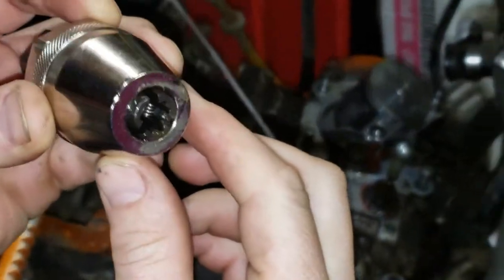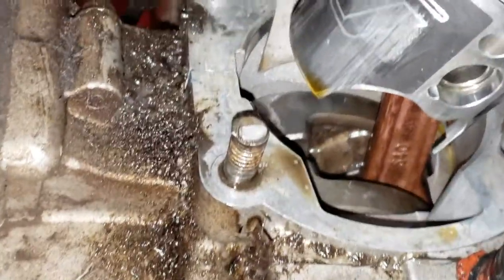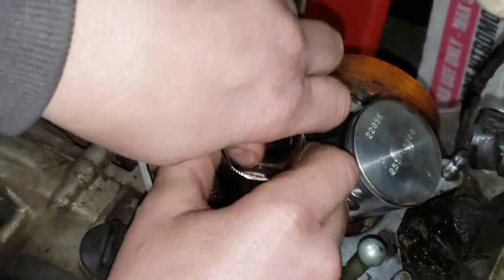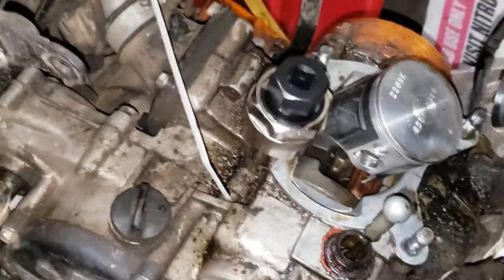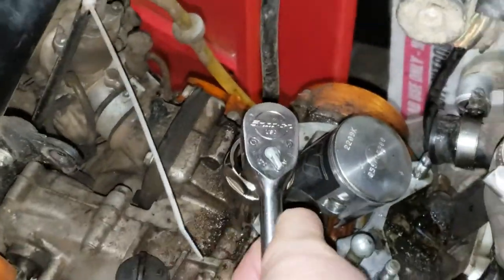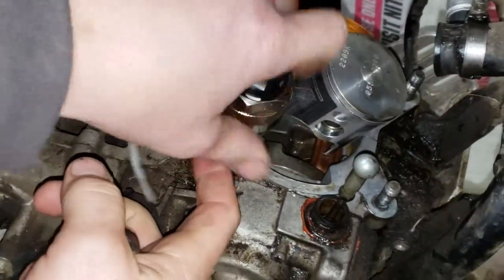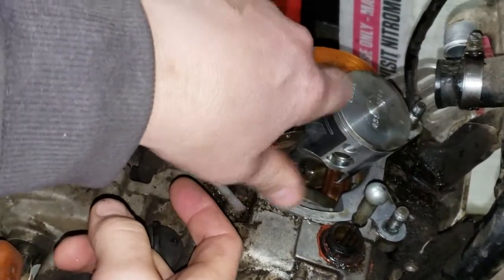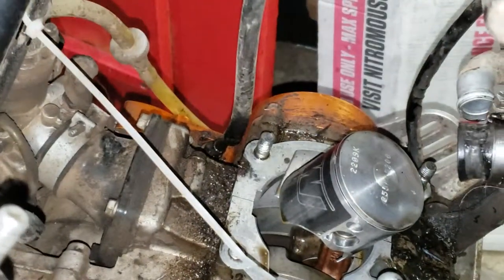Using a stud extractor to pull cylinder base studs on a KTM 105SX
More compact than the knurled cam design I've used in the past, this stud extractor is a collet/mandrel design much like a drill chuck.  Once tightened by hand, it generally continues to tighten on the stud, giving it grip and reversing it out.  I had my doubts and expected I'dend up drilling those studs out to extract, but it brought these M8 studs right out.  Should be good from M6 to probably M12 or M14 (half inch).